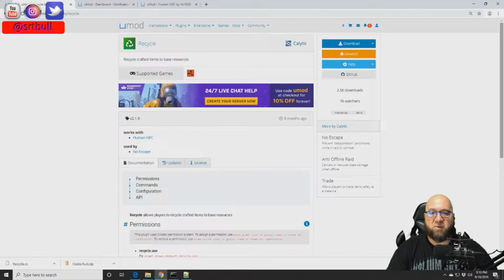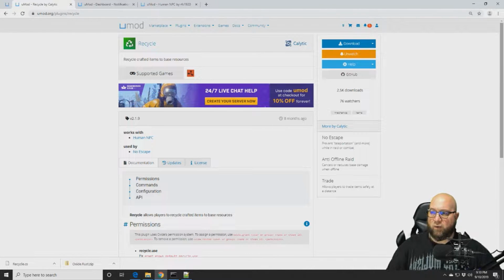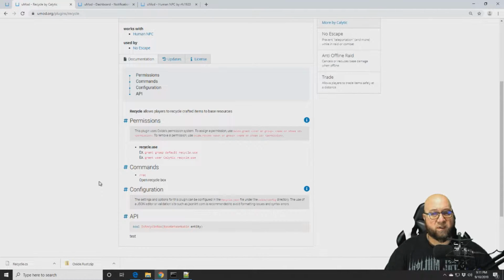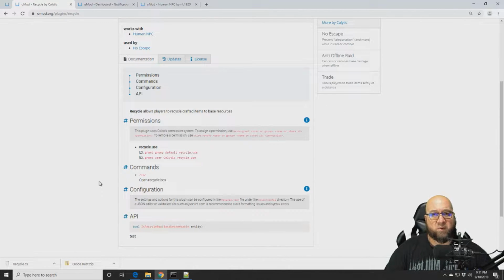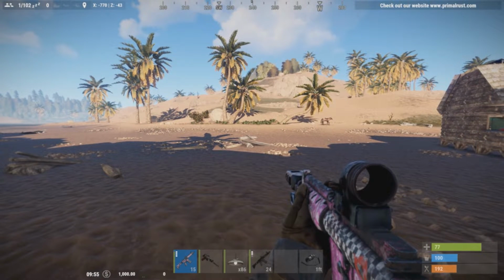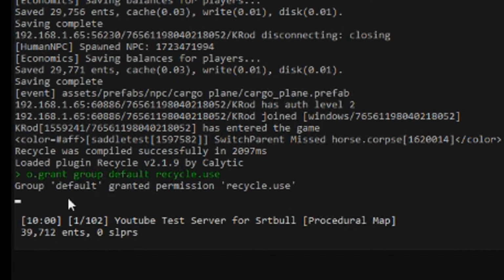Rust RECYCLE Plugin Tutorial | Rust Admin Academy Tutorial 2020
I know this is a super simple plugin to install and use, but I want you guys to know how to work it.  When we add it in to the other plugins that I want to teach you how to control it with, it will all make sense why I'm showing you this now.  I promise!

A lot of people are asking to see it.